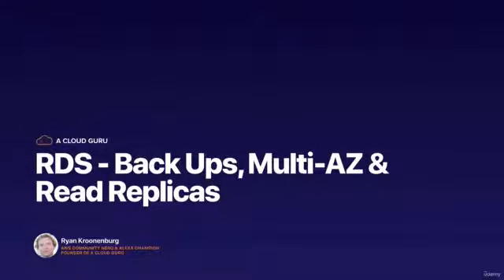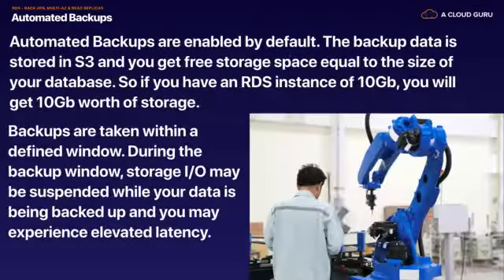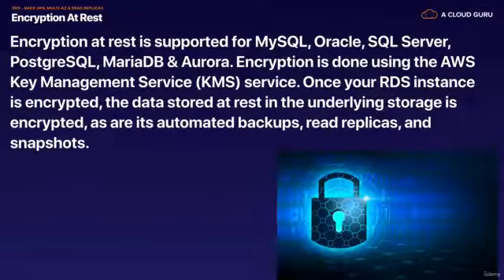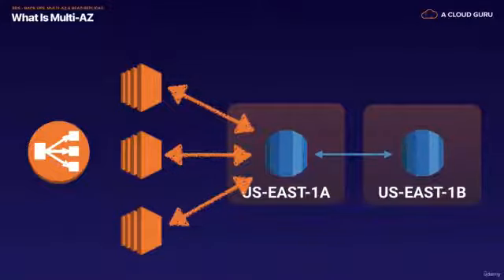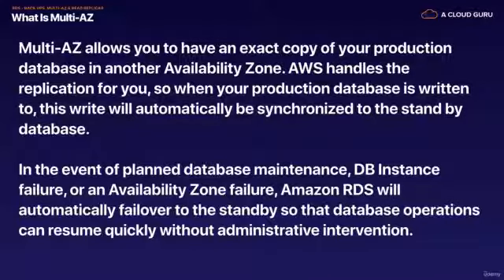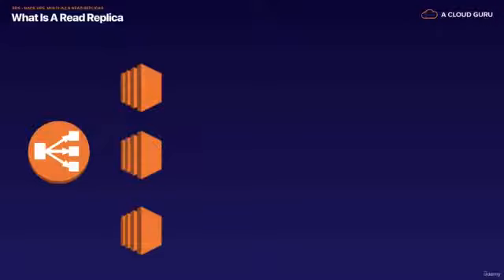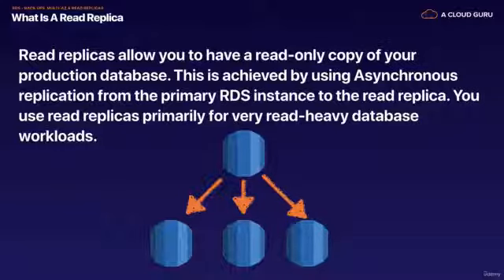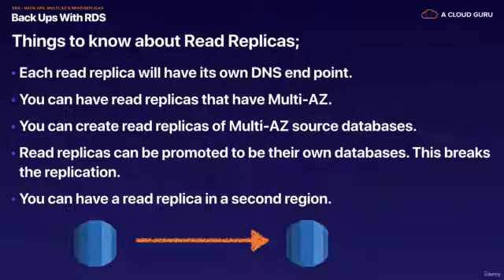AWS Certified Solutions Architect-Associate 2021 | AWS RDS Backups, Multi-AZ & Read Replicas LEC #60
[{(Owner information)}]

From: Lahore.